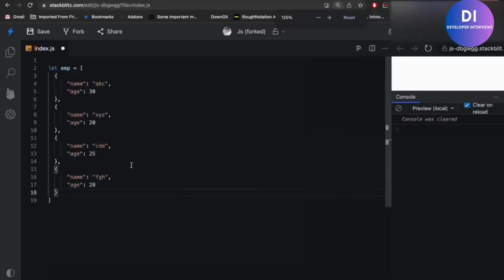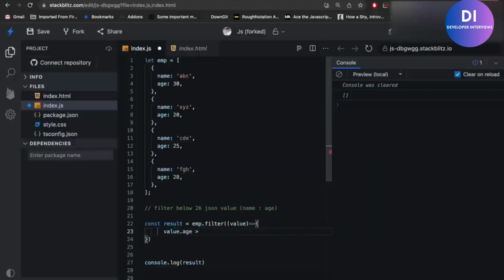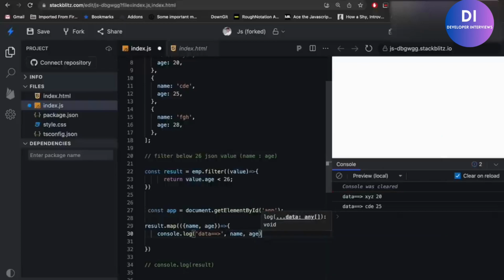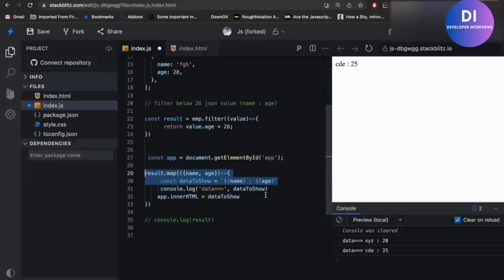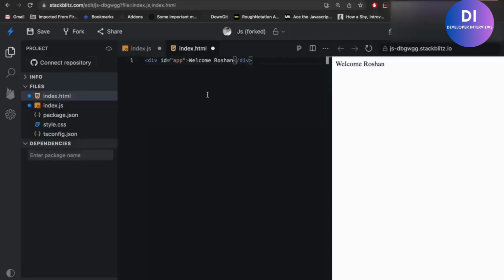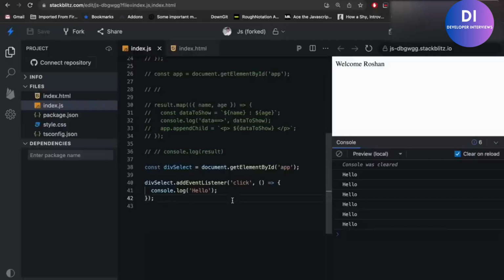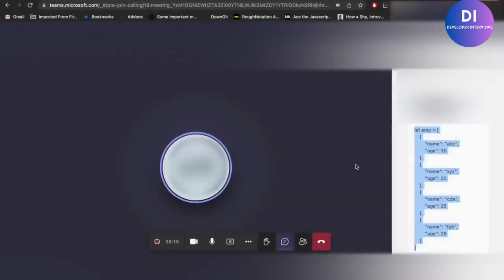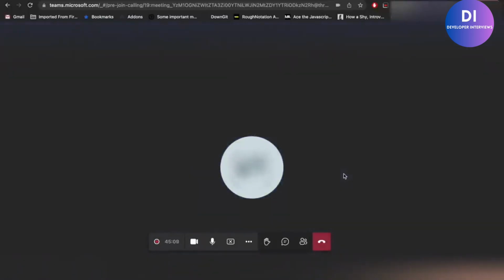React Js Interview | LTI (L&T) Frontend Interview | (Round-2) 🎉 | Part - 1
In this video, I share my experience with the  LTI (L&T) Mindtree interview process, providing insights and tips for those preparing for their own interviews. This video covers key topics such as JavaScript, ReactJS, and HTML, and includes questions and answers that will help you ace your next frontend developer interview.

What You’ll Learn:

Detailed overview of the Infosys ReactJS interview process
Common JavaScript interview questions and answers
Key ReactJS concepts and how to explain them
HTML interview questions and tips
How to prepare for a ReactJS interview in 2024

1. Infosys react js developer interview questions
2. react js developer interview 2024
3. JavaScript questions
4. front end developer interview questions 2024
5. front end developer interview
6. new front end developer interview
7. selected interview 2024
8. full stack developer interview
9. MERN stack developer interview 2024
10. Wipro interview questions
11. tcs interview questions
12. Accenture interview questions
13. react js developer interview 2024
14. html interview questions
15. css interview questions
16. JavaScript interview questions
17. onboarding mnc
18. Accenture off campus placement interview
19. L & T interview questions Reactjs
20. Accenture exam 2024
21. off campus interview 2024
22. Mock interview questions
23. front end developer mock interview
24. mnc Interview
26. ReactJs Interview
27. React/Redux Coding Interview
28. Frontend Interview
29. javascript interview questions
30. reactjs interview questions and answers for experienced
31. advanced reactjs interview questions
32. cognizant reactjs interview questions
33. react js coding test questions and answers
34. react interview questions for freshers
25. react native interview questions
26. accenture interview
27. reactjs interview
28. reactjs interview questions
29. techmahindra reactjs Interview
30. interview
31. reactjs
32. react interview questions and answers
33. javascript interview
34. accenture
35. techmahindra reactjs interview
36. accenture react interview questions
37. accenture reactjs interview
38. react interview
39. accenture interview for reactjs
40. javascript interview questions